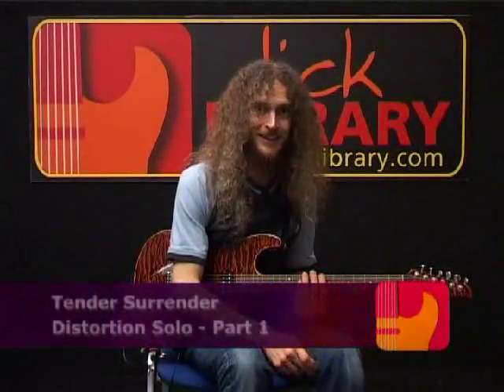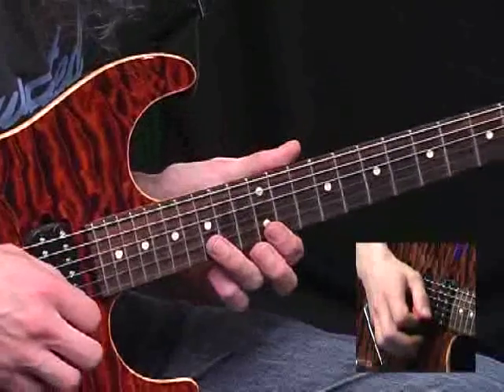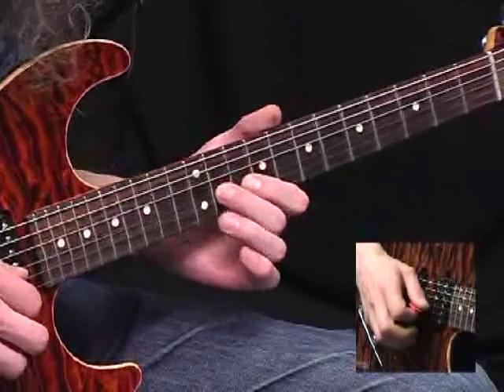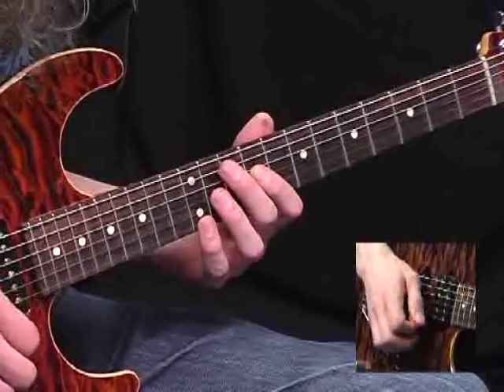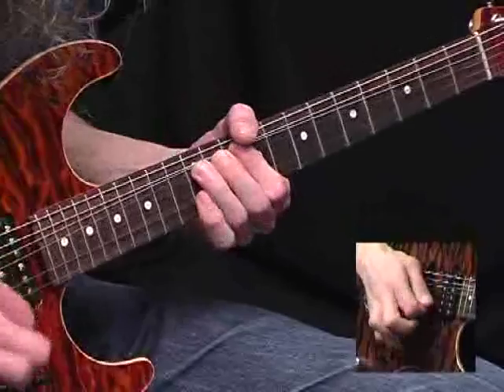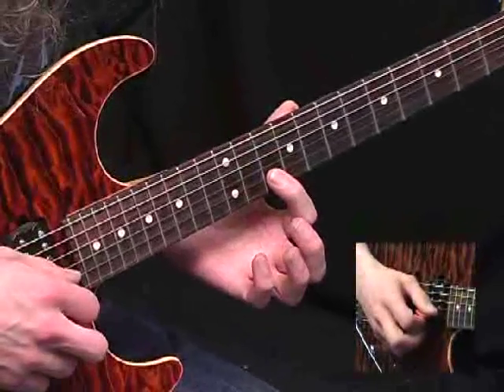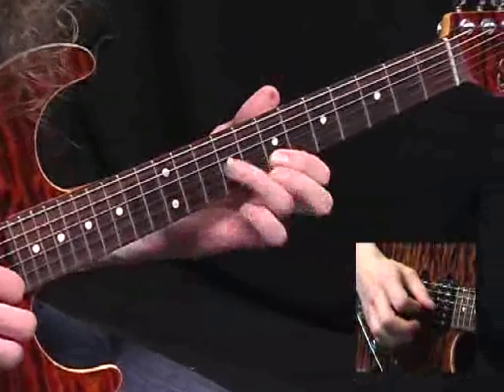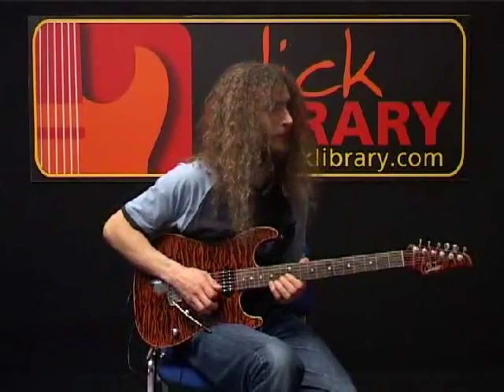Tender Surrender - Distortion Solo Part 4 - 1/5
Steve Vai one of the best guitarists in the world and my personal favorite.
I hope it helps ppl as much as it helped me learn my favorite Vai song Tender Surrender.